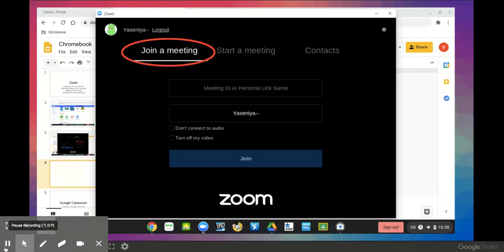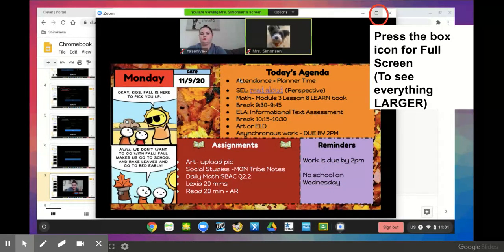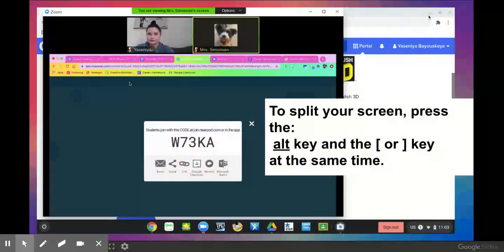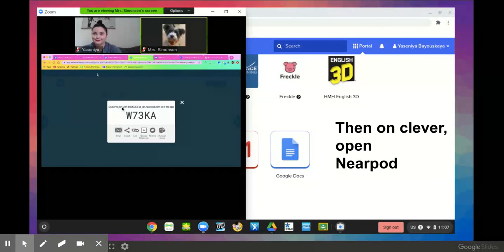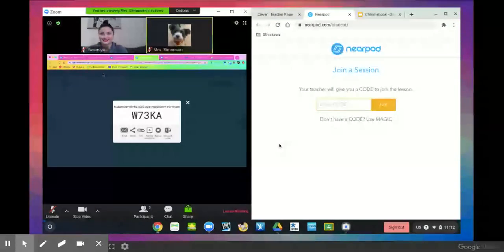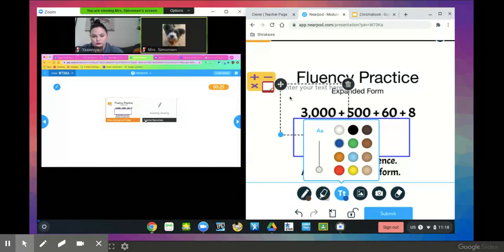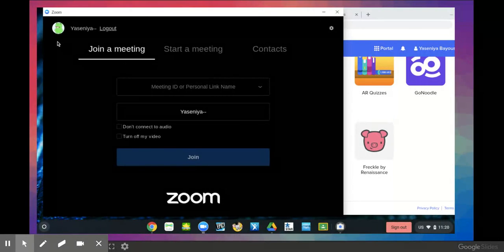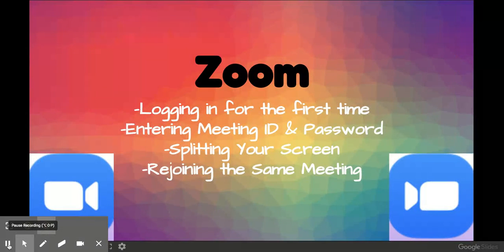Using Zoom & Nearpod on Your Chromebook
This video reviews how to log into Zoom on your new Chromebook.  It includes splitting screens, logging in, and multitasking on Nearpod!